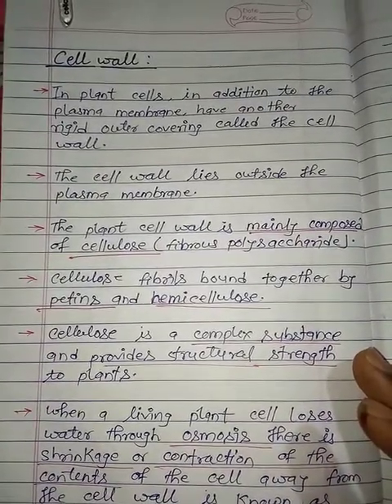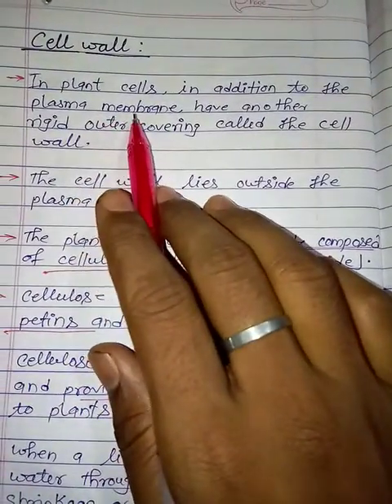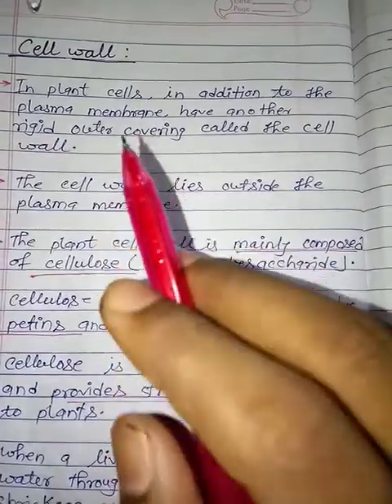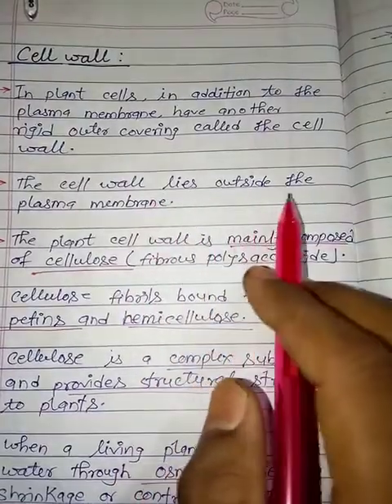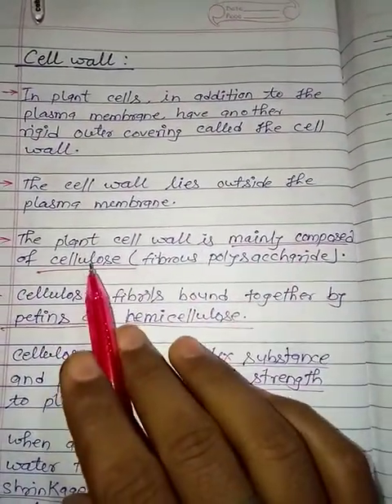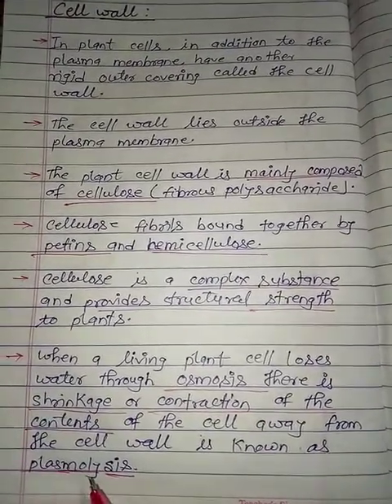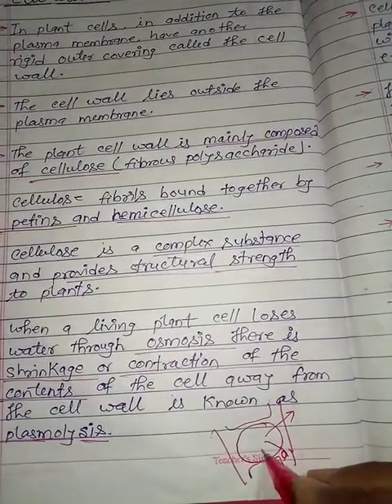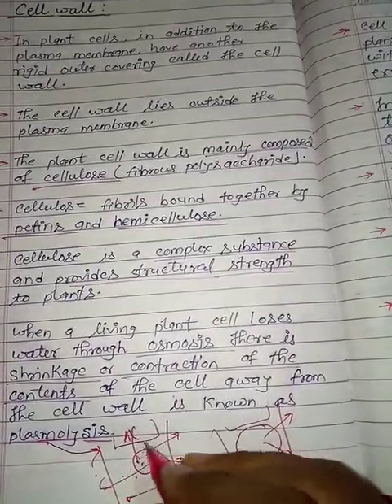CLASS IX SCIENCE (BIOLOGY) PART XIII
PART XIII